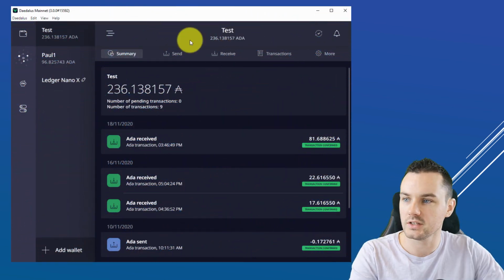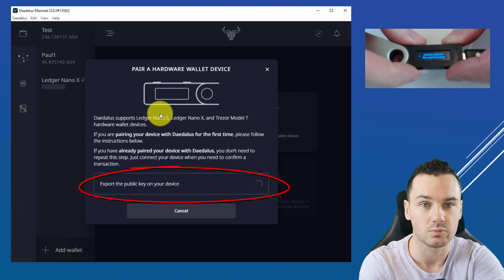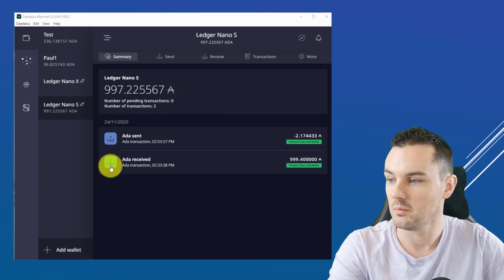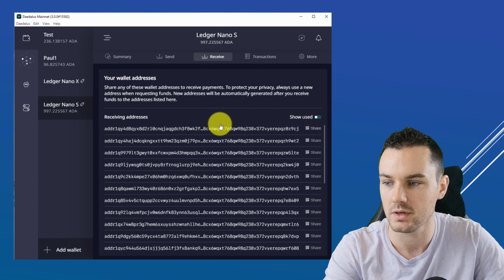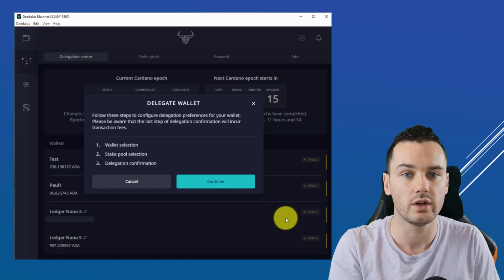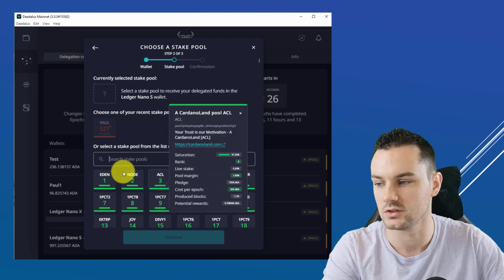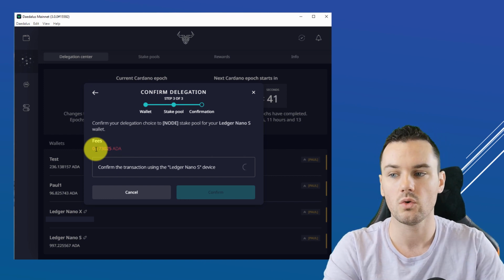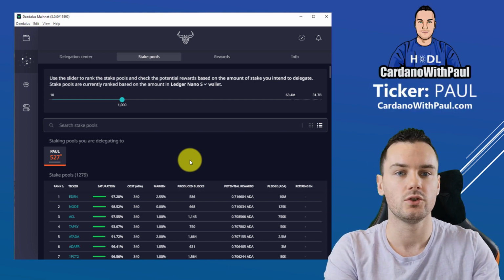Ledger Support is LIVE in Daedalus Wallet | FULL Walkthrough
Step by Step tutorial on how to use your ledger hardware wallet with the Daedalus wallet. I go through how to connect your ledger to Daedalus and then how to stake your ADA using the ledger nano on Daedalus.

Timestamps
0:01 Intro
1:10 Connecting Ledger Nano to Daedalus
3:40 Staking ADA on Ledger
6:30 Summary of Daedalus Hardware Wallet Support

This new release of the Daedalus wallet as support the Trezor Model T hardware wallet and the process to connect it is the same as connecting your Ledger nano through the pair function in the Daedalus wallet

Ticker: PAUL
Pool ID: 86a19d5418cd07294af7d71386cf14a84e0478fbfde5b89fe4d98a58

Ledger integration with the Daedalus wallet is a great step forward and this setup is the most secure for keeping your Cardano ADA safe. For people who don't want to  download the Daedalus wallet Yoroi is still an option for a more lightweight solution -